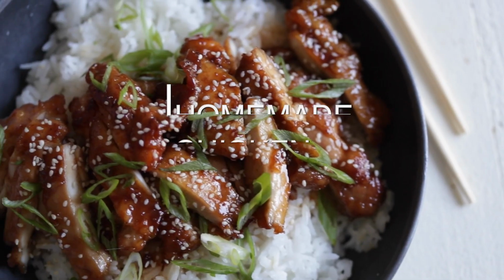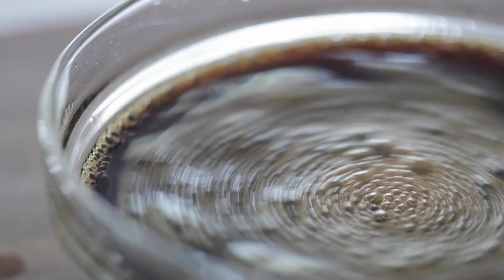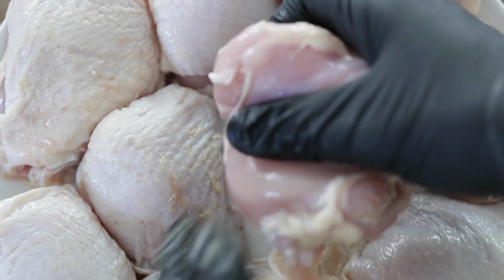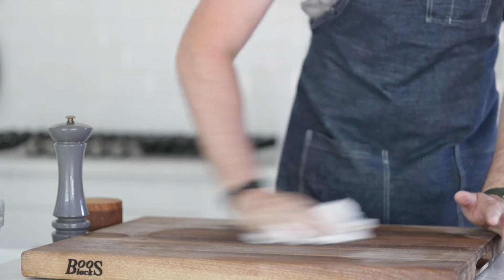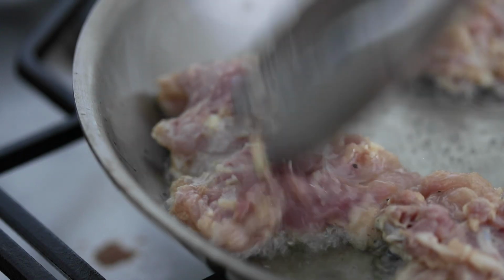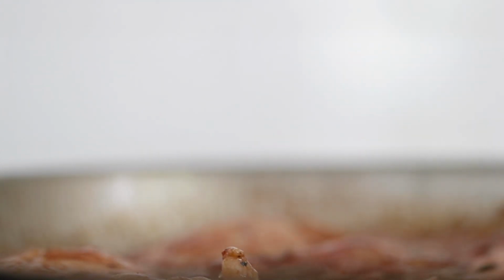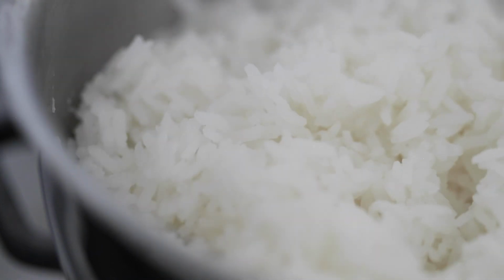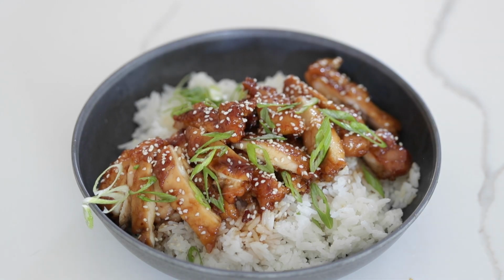Easy Homemade Teriyaki Chicken Recipe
Bring your favorite Japanese take-out to your own kitchen with this delicious easy to make homemade teriyaki chicken recipe.

Chicken Teriyaki is simple to prepare recipe featuring lightly marinated chicken that is pan-seared and then braised in sweet soy and mirin-based sauce that thickens as it cooks with the chicken.  While there are several variations and cultures that make chicken teriyaki, this recipe specifically is Japanese-based.

The typical cut of chicken used in chicken teriyaki is boneless skinless thigh meat due to its ability to stay moist, flavorful, and tender with slightly longer than normal cooking times.  I used my homemade teriyaki sauce in this recipe which really helps elevate the flavor.

Ingredients for this recipe:

2 ½ to 2 pounds boneless skinless chicken thighs
1 tablespoon soy sauce
1 tablespoon mirin or sherry wine
1 egg yolk
¼ cup corn starch
3 tablespoons peanut oil
1 cup teriyaki sauce

Serves 6

Procedures:

1. Mix the chicken in a large bowl with salt, pepper, soy sauce, mirin, egg yolk, and garlic until well combined.
2. Next, thoroughly mix in the corn starch until combined.
3. Pour the cooking oil into a large frying pan or rondeau pot and heat on medium heat for 3 minutes.
4. Place in the chicken thighs and cook for 3-4 minutes per side, they should be lightly browned.
5. Pour the teriyaki sauce into the pan with the chicken and cook over medium heat for 8-10 minutes or until the sauce becomes thick like a syrup and the chicken is cooked through.
6. Slice the chicken and serve over rice and garnish with optional sesame seeds and sliced green onions.

Chef Notes:

Make-Ahead: This recipe is meant to be eaten as soon as it is done cooking.  You can keep the chicken warm in the sauce on very low heat or no heat and covered it for 20-30 minutes before serving.

How to Store: Cover and keep in the refrigerator for up to 4 days.  Cover and freeze for up to 3 months.  Thaw in the refrigerator for 1 day before reheating.

How to Reheat: Add the desired amount of chicken and sauce to a small pan over low heat and heat until the chicken is warmed.  You can also microwave until warm.

You can serve this teriyaki chicken with rice, noodles, or vegetables.

Feel free to use boneless skinless chicken breasts or drums.

I prefer to use peanut oil or sesame oil in this recipe.

If you do not have access to mirin, you can use sherry wine.

You may need to cook the chicken in batches if your pan isn’t big enough.  If this is the case add all the chicken back to the pan before pouring in the teriyaki sauce.  Occasionally stir the sauce and move the chicken around to ensure it cooks.